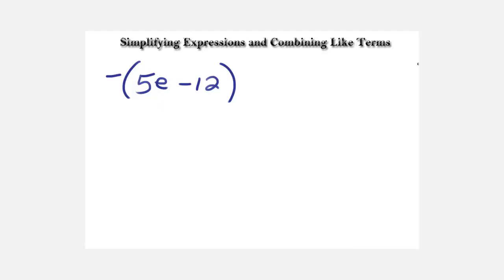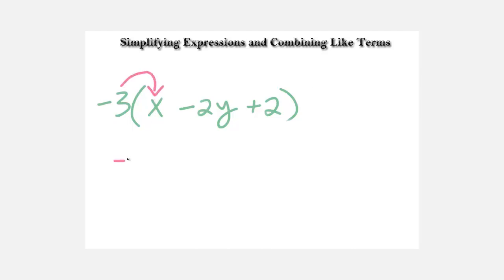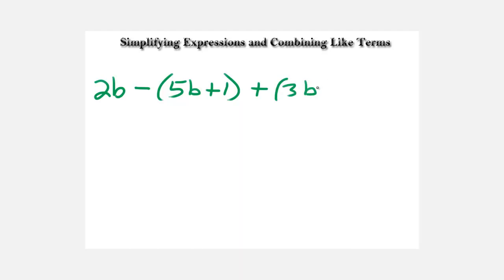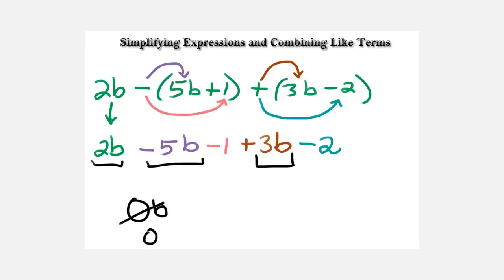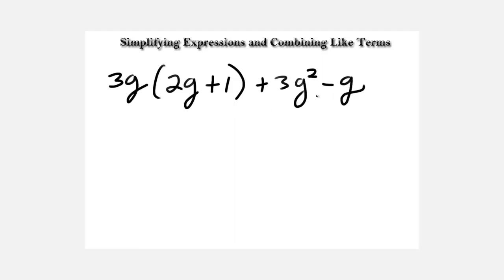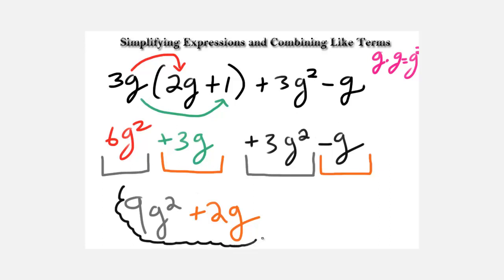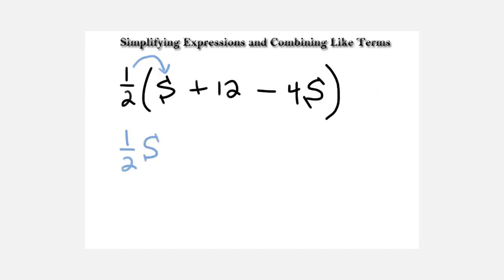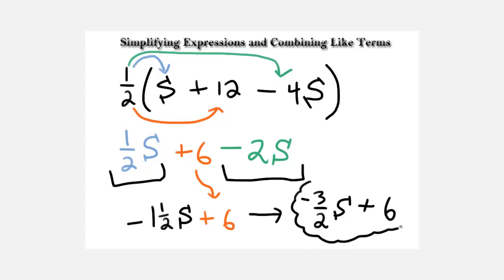Simplifying Expressions and Combining Like Terms Part 2